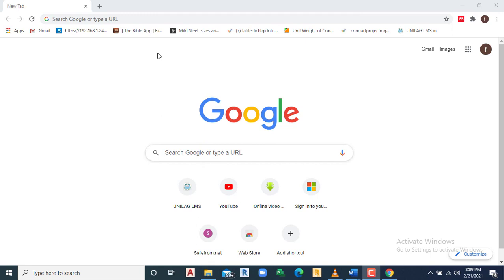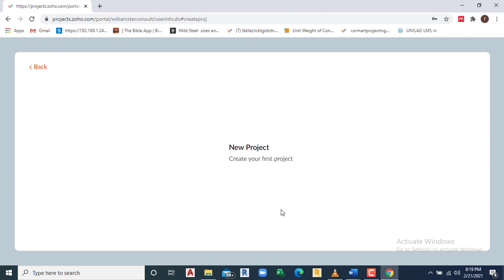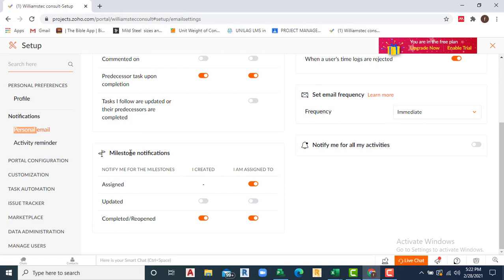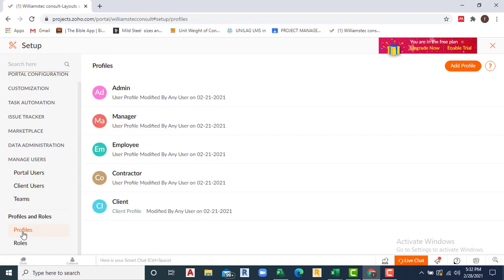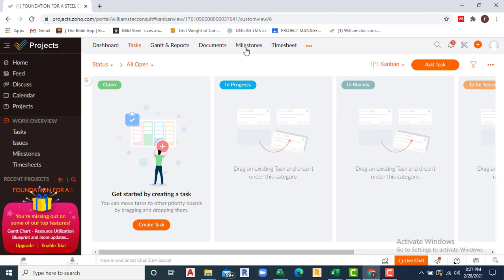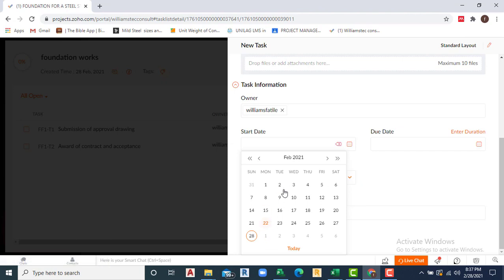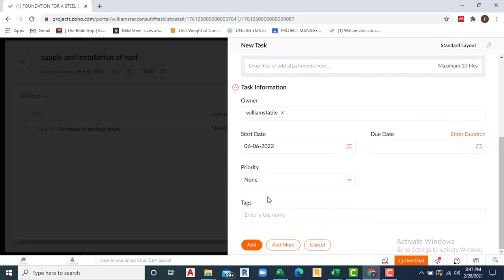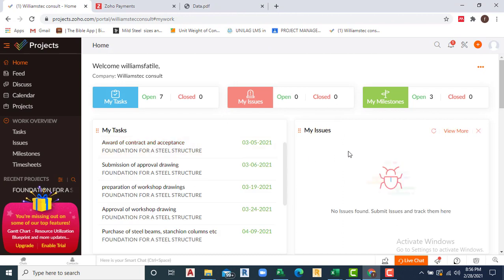INTRODUCTION TO ZOHO PROJECT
In this training, the facilitator teaches about the step by step process of navigating and creating a programme of work using Zoho Project